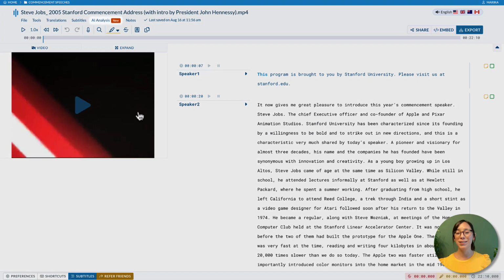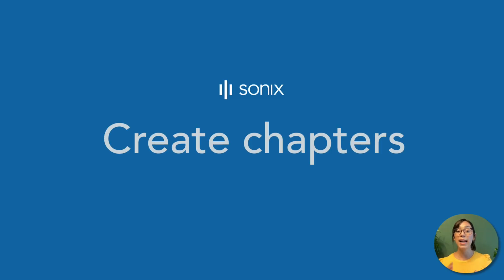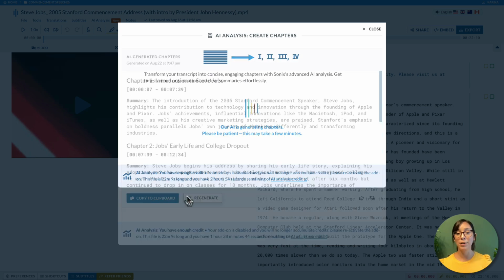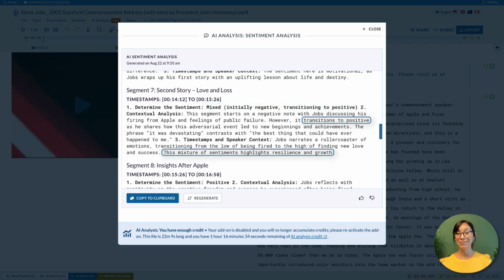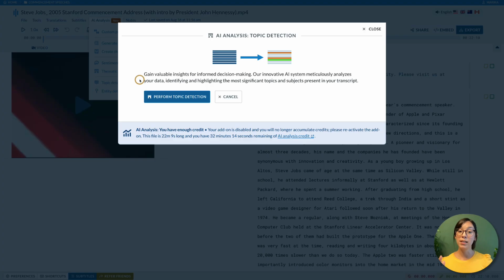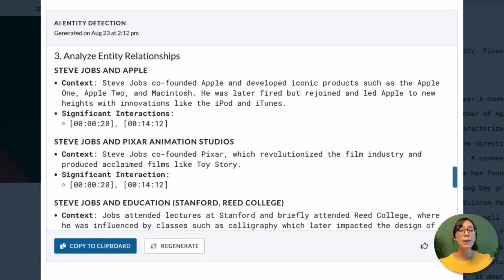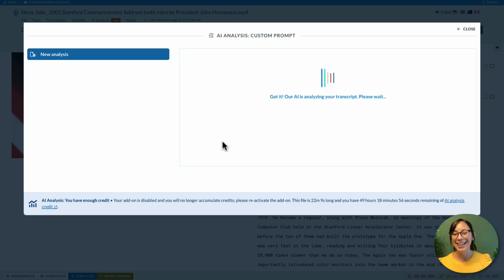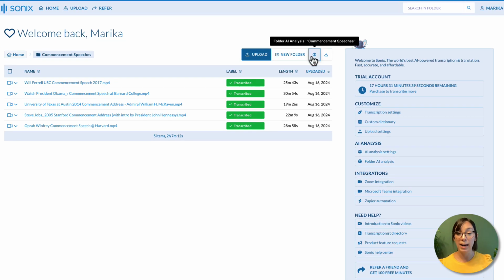Transform Your Sonix Transcripts with AI Analysis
👋 Hey, everyone! Join Marika as she dives into the incredible suite of AI tools from Sonix, tailored to revolutionize your transcript analysis. Whether you're a content creator, researcher, or just someone who loves organizing information, these tools are about to become your new best friends!

In this video, Marika walks you through:

00:00:55 - Summary Generation: Quickly create concise summaries of any transcript.
00:01:44 - Chapter Creation: Break down transcripts into organized sections with timestamps and headings.
00:02:18 - Sentiment Analysis: Detect the emotional tones throughout your content.
00:02:59 - Thematic Analysis: Uncover high-level themes and patterns.
00:03:23 - Topic Detection: Outline topics with comprehensive summaries and keywords.
00:03:38 - Entity Detection: Categorize people, places, and things, and their relationships.
00:04:13 - Custom Prompts: Tailor AI responses to your specific questions and needs.

Watch as Marika demonstrates these features using famous commencement speeches, including the iconic Steve Jobs speech at Stanford. From creating personalized summaries to extracting key life lessons, Sonix AI makes it all possible.

Ready to elevate your content game? 🌟 Try Sonix AI analysis tools today and experience next-level transcript management.